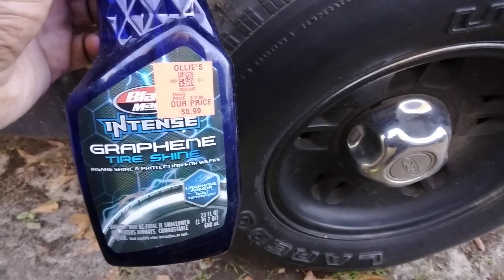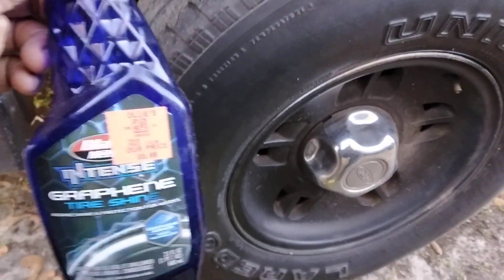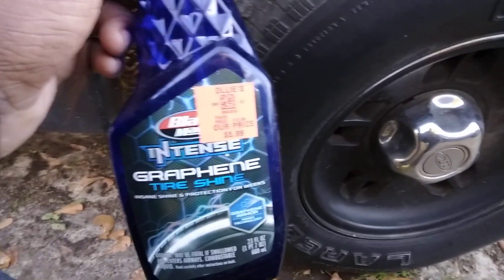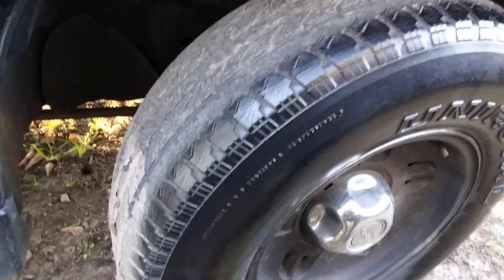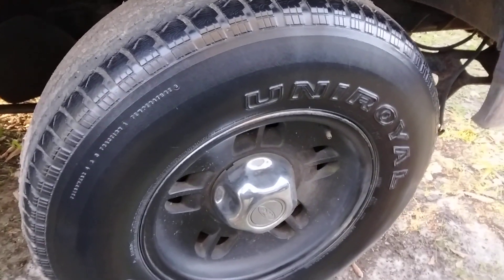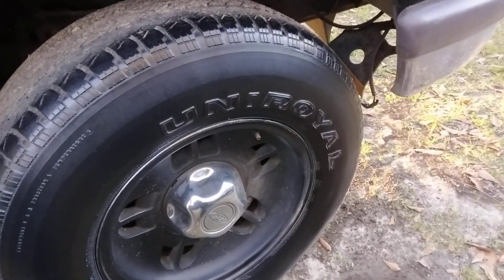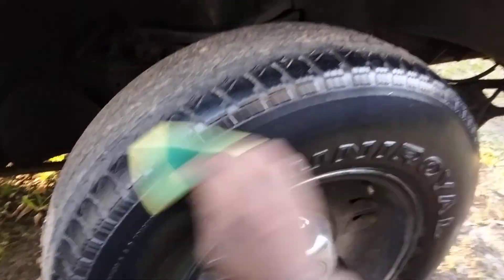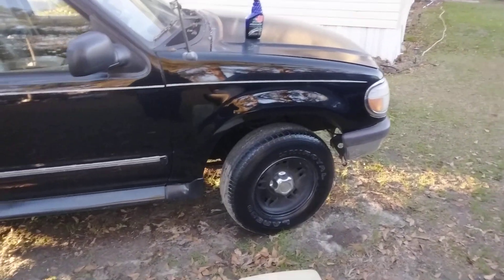black magic 🎩intense graphene tire shine is the easiest to use for suv tires in winter